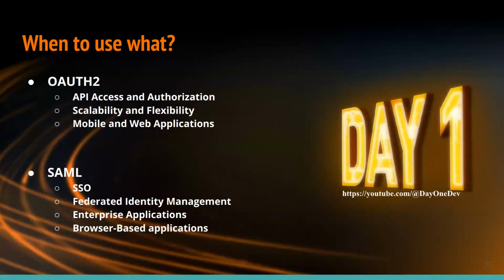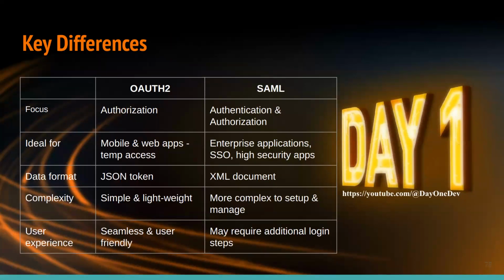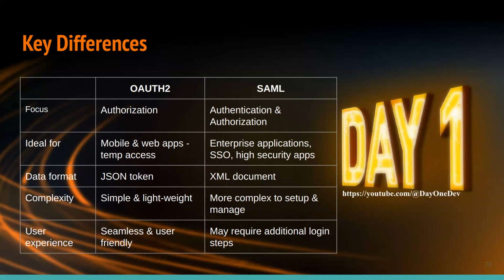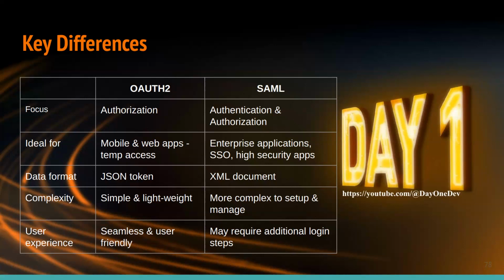[Pattern] When to choose: OAUTH2 or SAML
When to choose: OAUTH2 or SAML